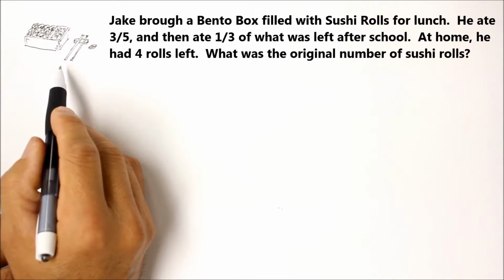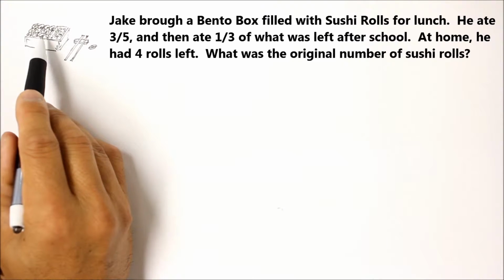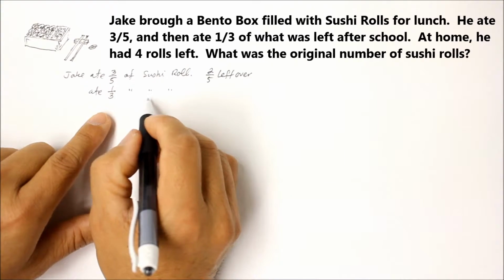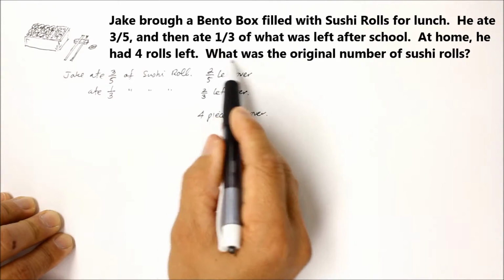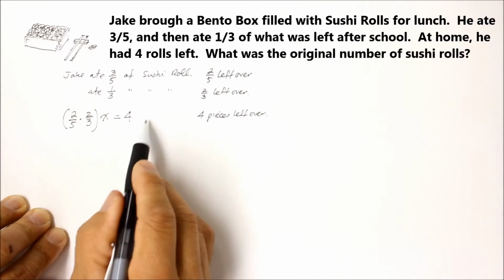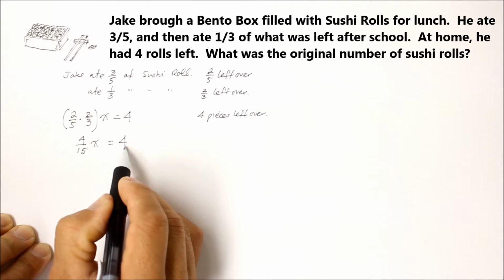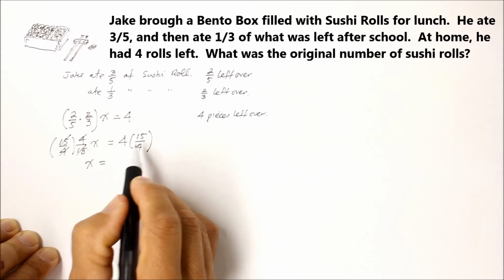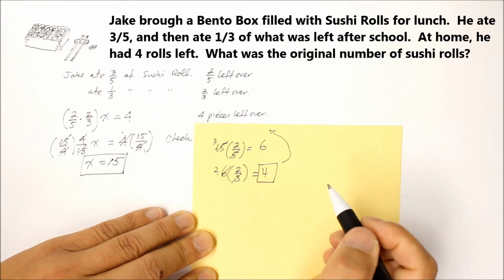101 M7 Part 1 Common Core Basics: Fraction